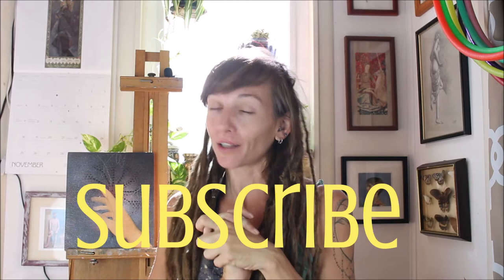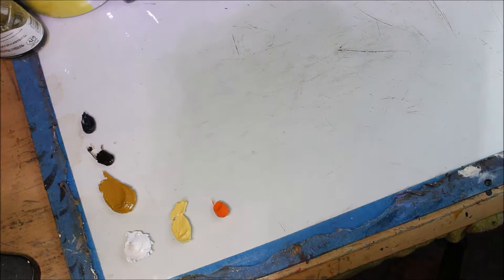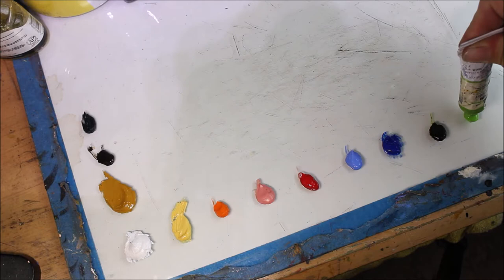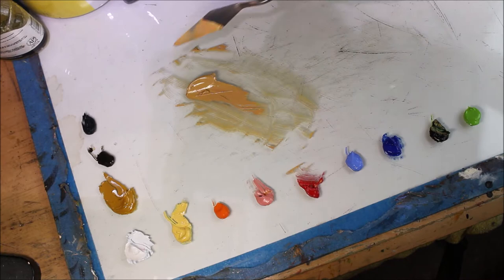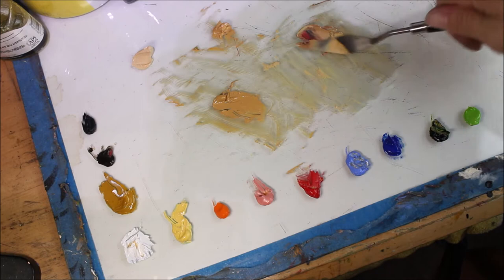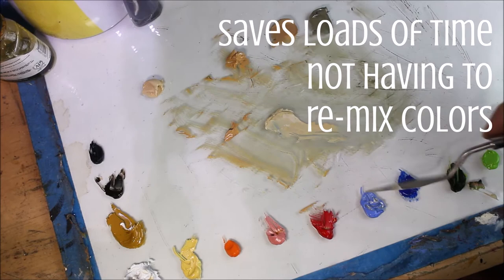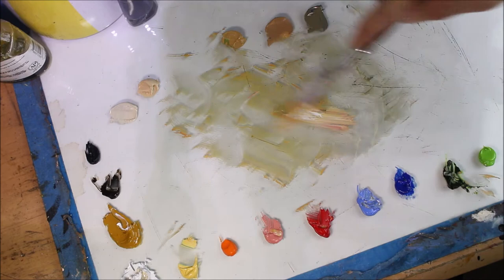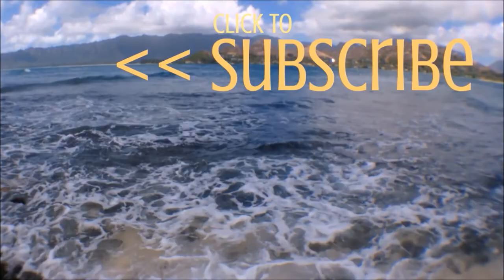How Much Oil Paint Should I Use?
Knowing how much oil paint to use for your artwork can vary greatly depending on how much surface you are covering, how many layers you like to paint in, and how thick you lay down the application. Because of this there really is no right answer, it mostly comes with practice to learn how to waste as least as possible.

However I do have some paint-saving tips I will share with you today while mixing oil paint for an 'adult hand-sized' subject so that you can see the proportions I use for my own artworks.

**Audio cuts out during last sentence. Here's what I was saying:
". as well all know, oil paint left out for a day or two gets a hard crust on it which has to be scraped off before the next use which creates a bit more wastage."

And PS: This video comes partly from a question I got here on YT so feel free to leave them for me in the comments and I just might make a video just for you! Yay!